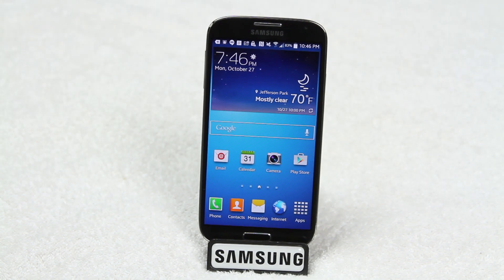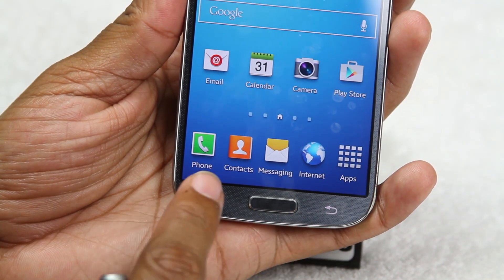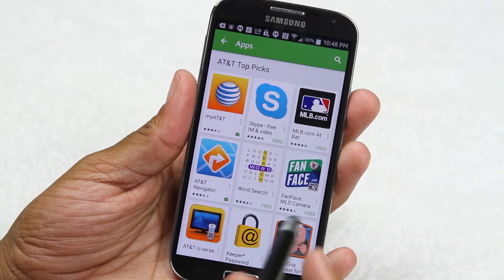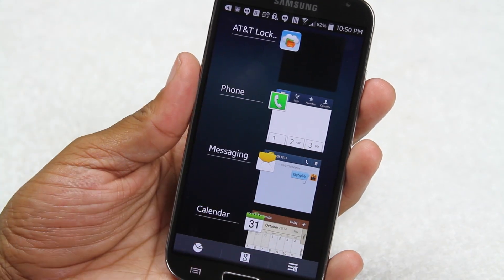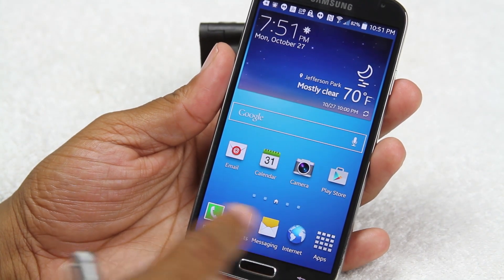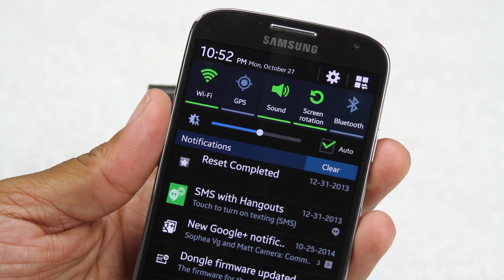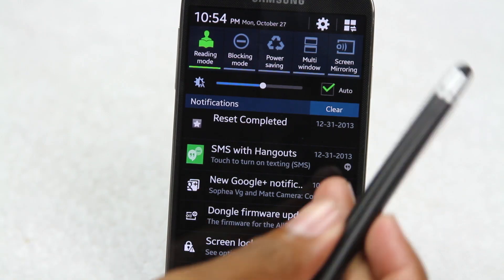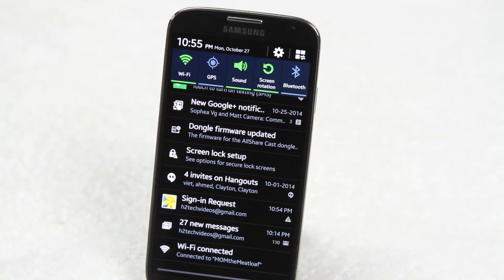Galaxy S4 for Beginners (Part 2)​​​ | H2TechVideos​​​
Galaxy S4 for Beginners (Part 2)